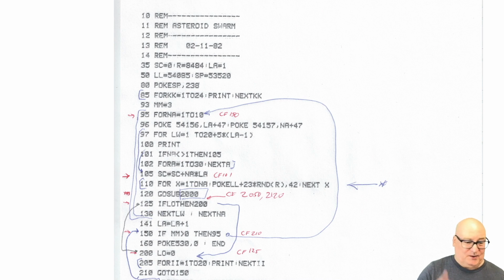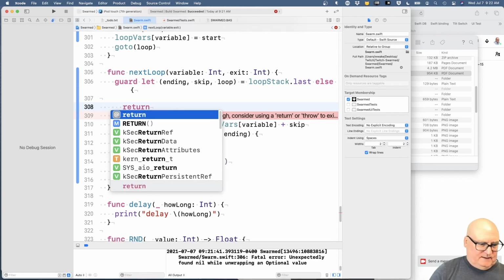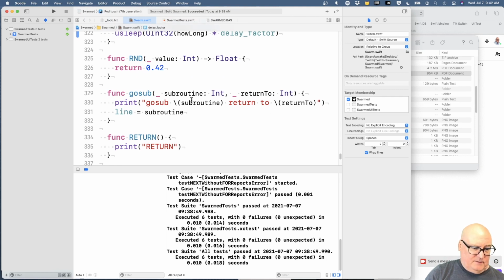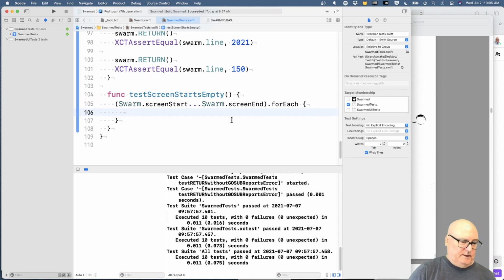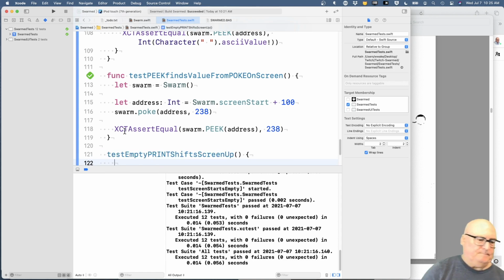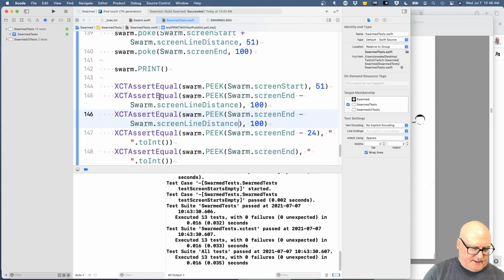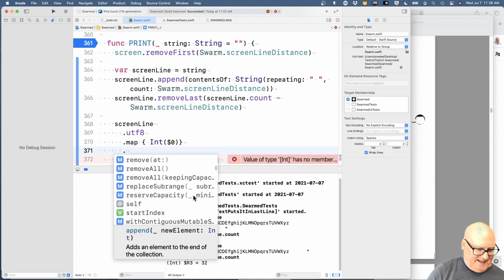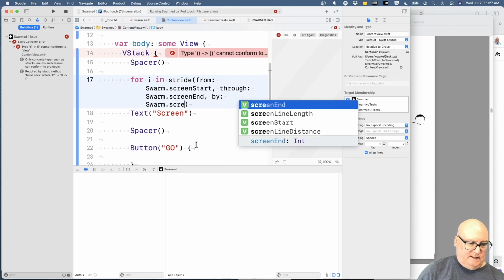Swarm-21-02: Semantics and Environment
We finished FOR/NEXT, GOSUB/RETURN, and PEEK/POKE/PRINT (for the screen anyway). Next we're starting to get the screen to show up in the UI.